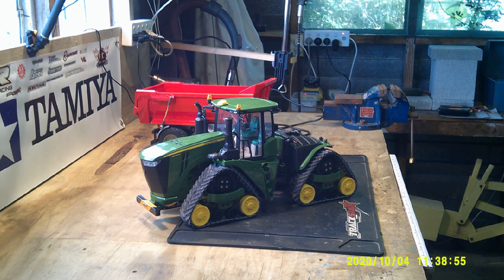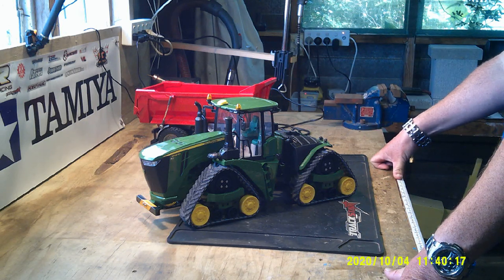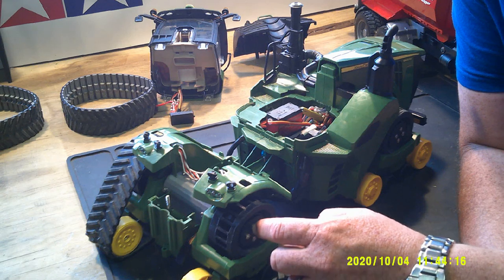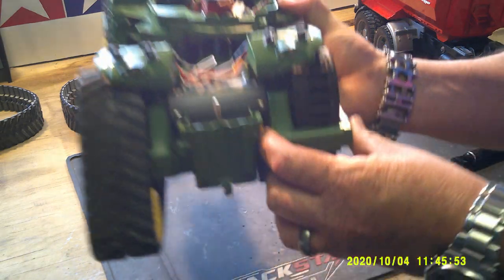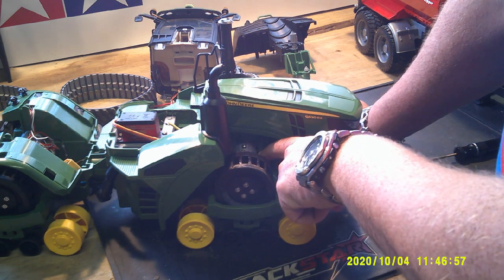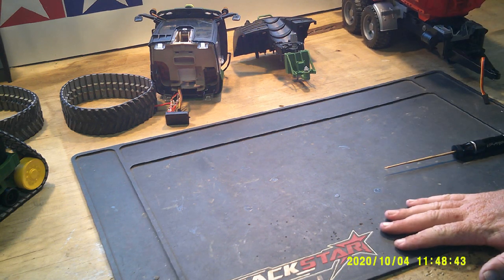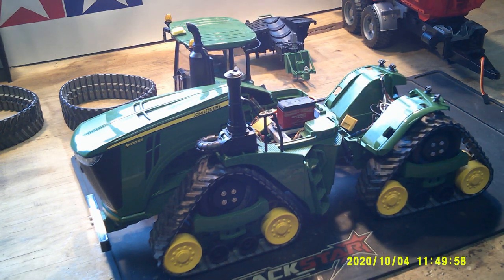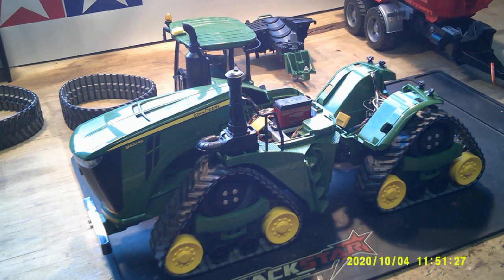Bruder John Deere 9620RX RC Conversion Part 9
Hi Guys

this is an update on what Ive been doing with Project Deere

I have Got myself a 3d Printer and have gone ahead and designed and printer some parts to make this beast run better

Here Are the Links to My STLs

The BatmoBeals RC